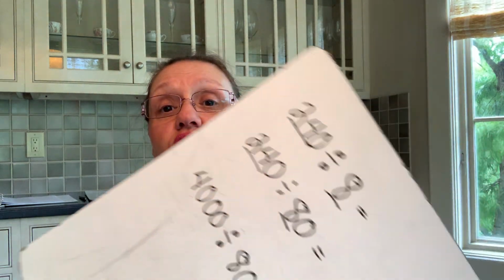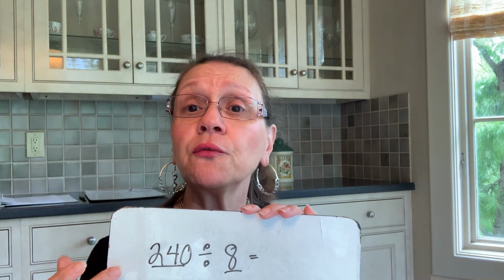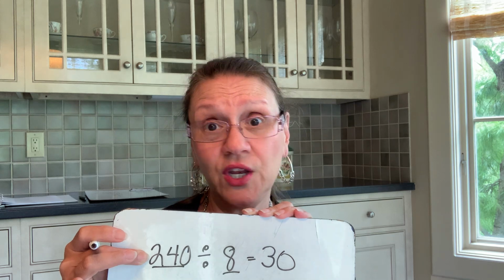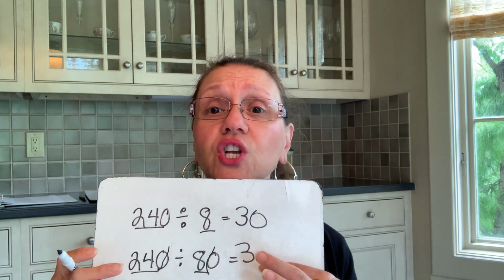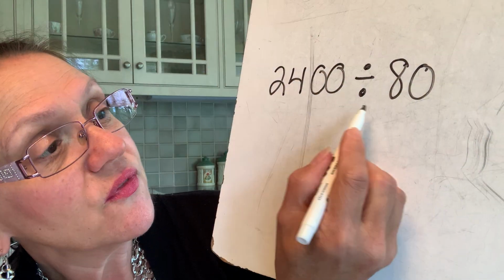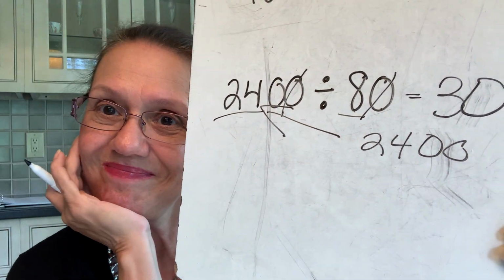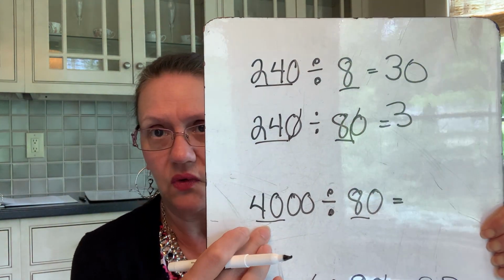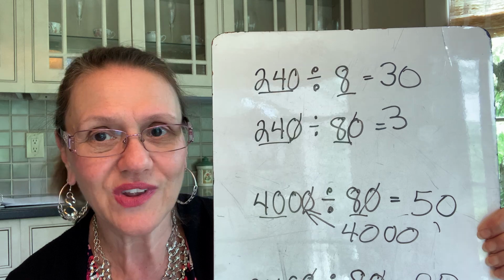Chapter 3 Lesson 4 Division Patterns Reverse Tens Trick